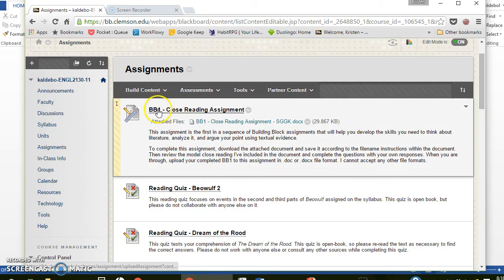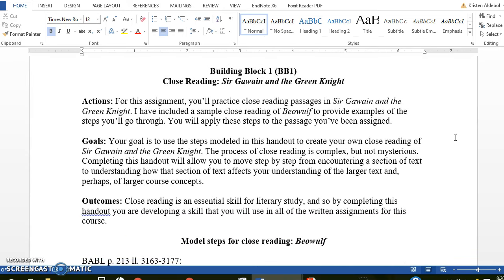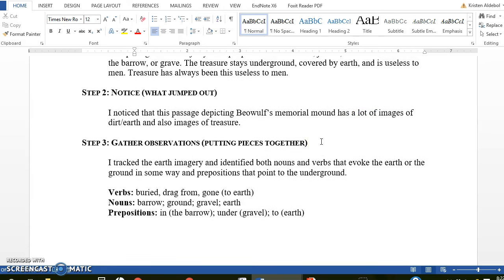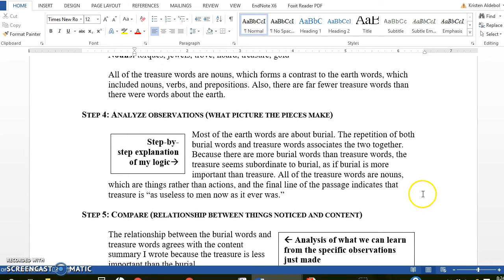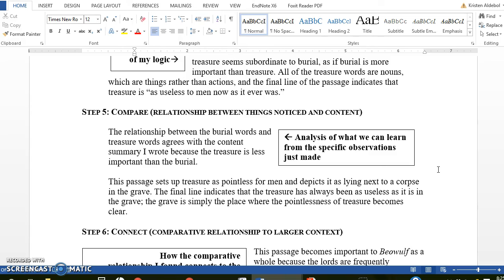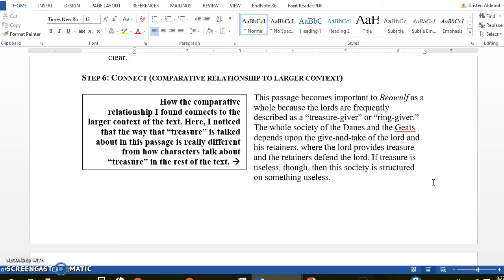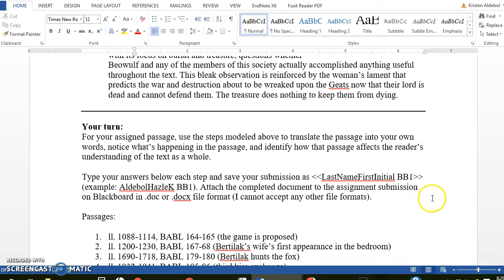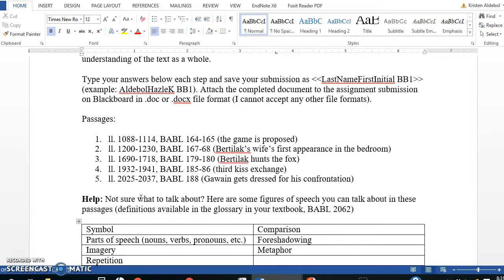ENGL 2130 - BB1 - Close Reading Assignment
This video walks you through the Close Reading Assignment and explains my sample close reading.